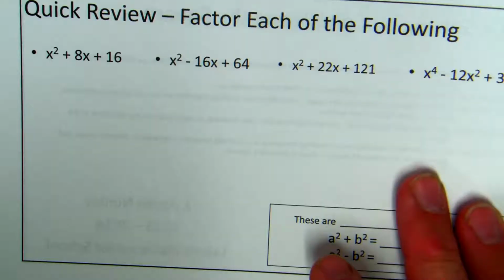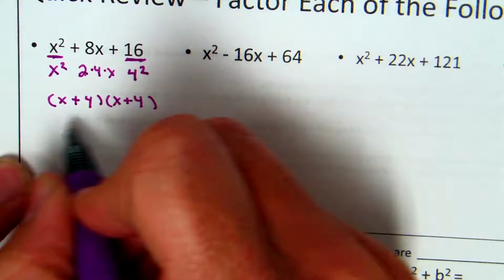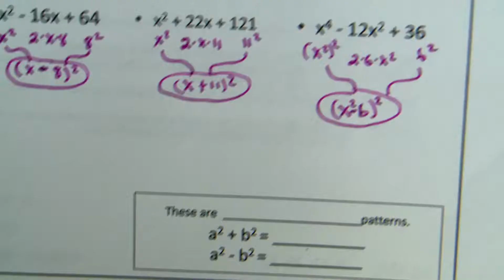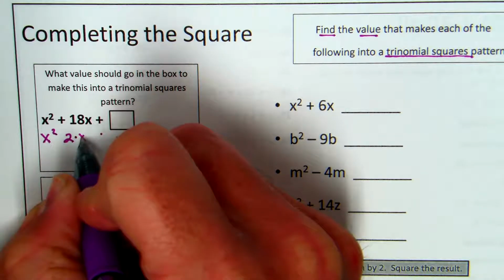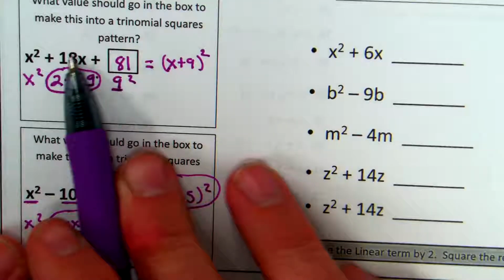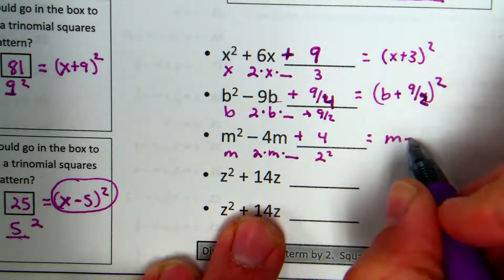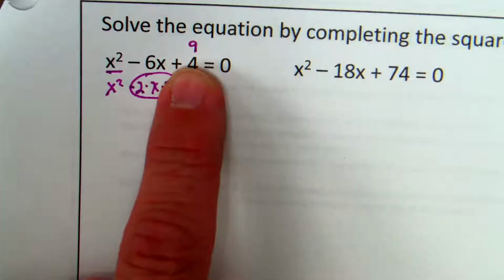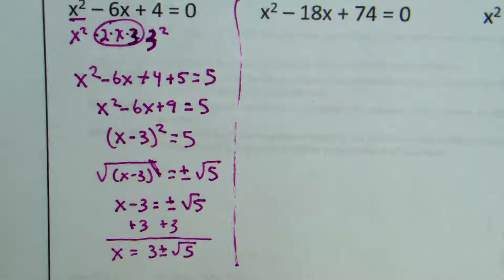Solving By Completing the Square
Basic steps toward solving equations by completing the square.  This is part 1 of 2.